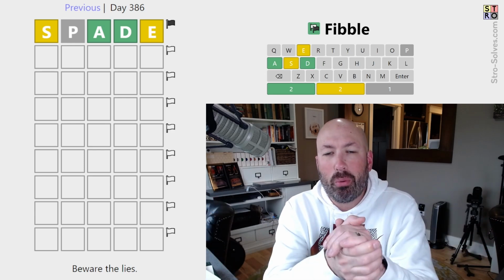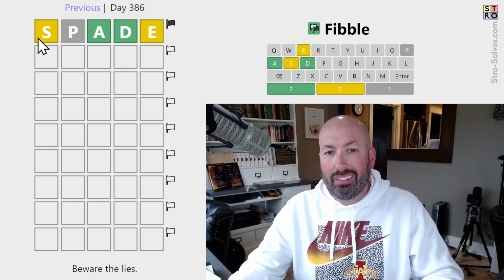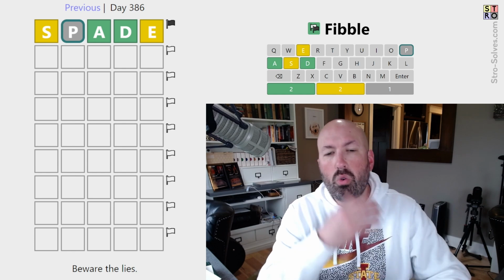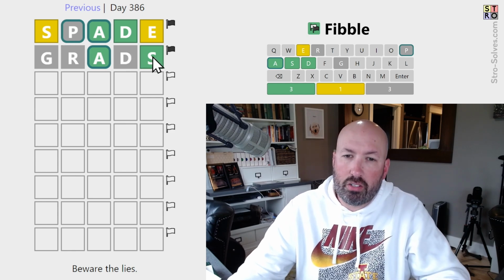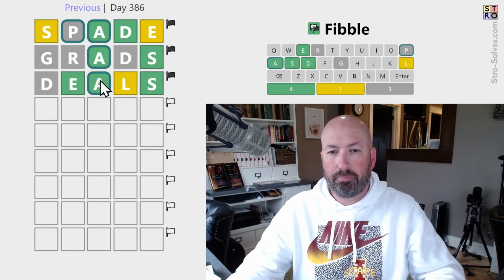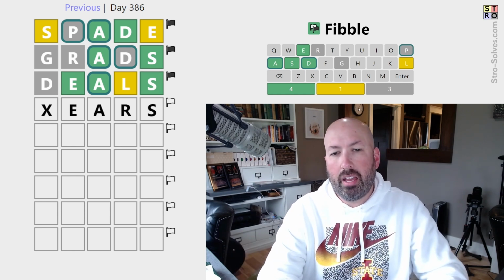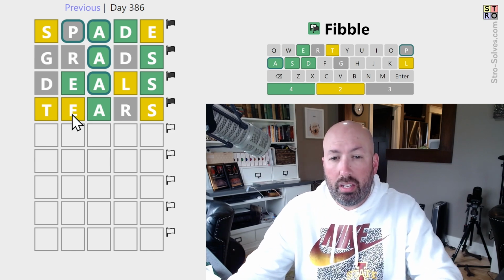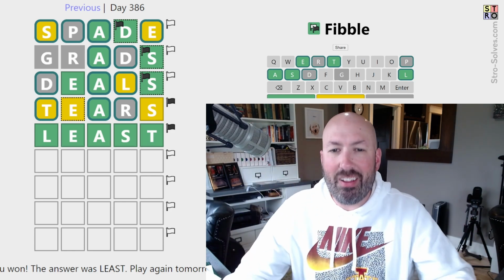Digging through a pile of lies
I'm Scott Strosahl, and today I'm solving the Fibble for April 21st.

Fibble is like Wordle, but one of the clues in each line is a lie!